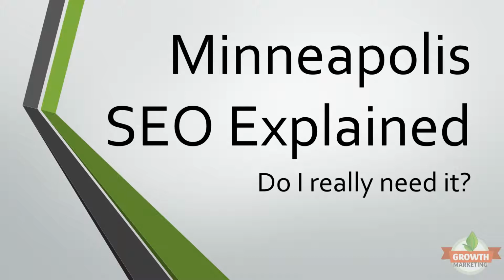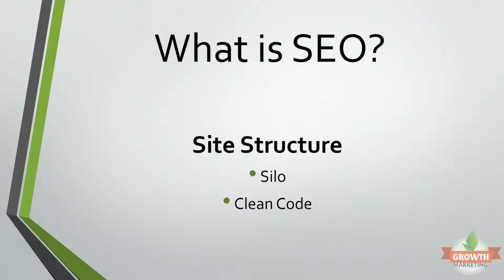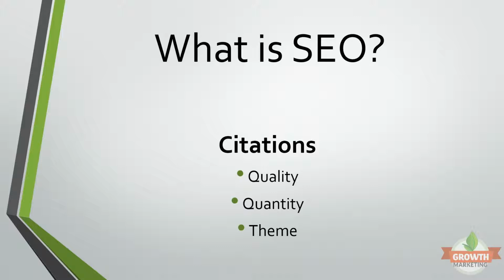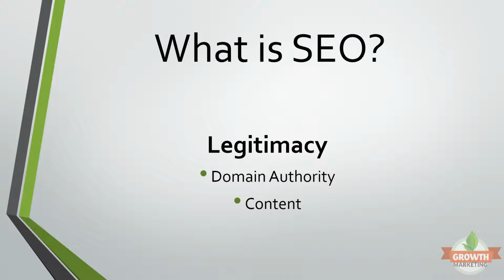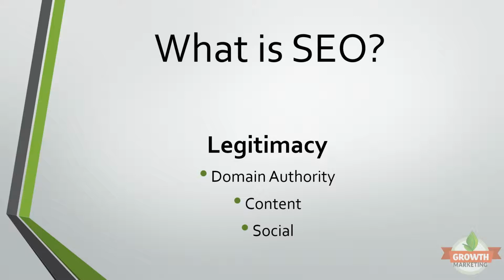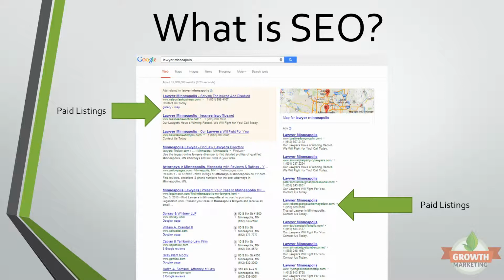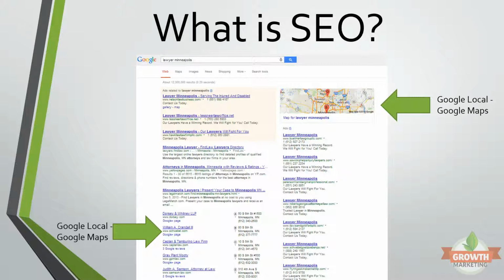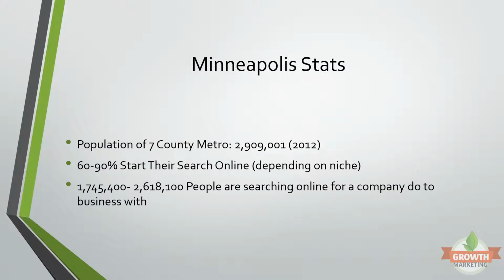Minneapolis SEO Explained - What is Search Engine Optimization? Growth Marketing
Confused by Search Engine Optimization (aka SEO)? Don't feel bad you're not alone, almost everyone out there understands that it has to do with getting a website to the first page of Google but beyond that they don't know anything about it. Today Growth Marketing, a Minneapolis SEO company, is hoping to help you gain a better understanding on what it is and to decide if it's right for your business.

SEO 101

In a nutshell SEO really comes down to three factors Site Structure, Citations and Legitimacy. Within each of those categories there are three sub-categories, some are much more important that others.

Together they form the complete picture of a successful search engine optimization campaign. The challenge really comes in with the recent Google updates. The overall picture has stayed the same for the most part over the years but the details have changed dramatically, in fact strategies that were recommended (and used) by nearly every search engine optimization expert out there only 2 years ago can now get your website penalized to the point of no return.

For example if you read articles about search engine marketing from 2012 you will find person after person saying that the old strategies are dead and now people need to focus on guest blogging. However a few months ago it was revealed that Google frowns on guest blogging to the point of actually penalizing sites that are suspected of using this strategy.

It is very stressful to learn all of these little details within a strategy to keep your website safe.

Big name blogs like Moz (formerly SeoMoz) and Matt Cutts (the head of Googles 'anti SEO' department) will have you believe that all you have to do is create a nice website and good content and you will rank in the search engines (heck even some of my competitors will say that) but it simply isn't true.

There is so much more to it than that, simply having a phrase repeated too many times can trigger an over-optimization penalty. If you link to a partner companies website and they link back to yours that can trigger a reciprocal link penalty. On the other side of the coin there are business owners that are creating great content and are just sitting on page two because they don't know how to leverage that content to improve their rankings.